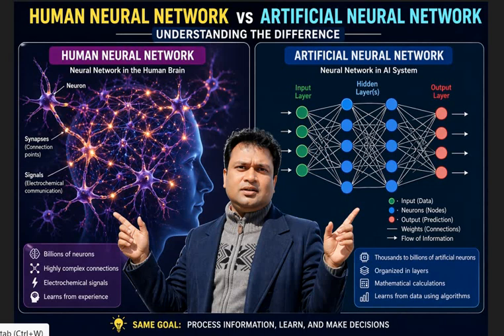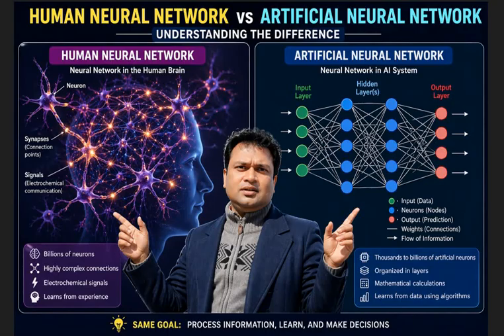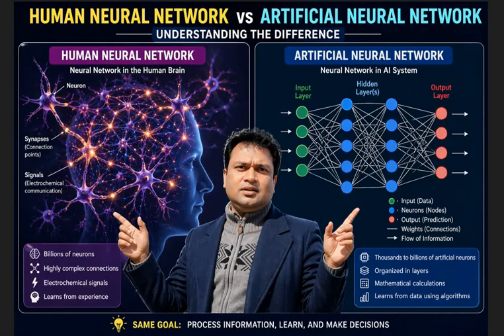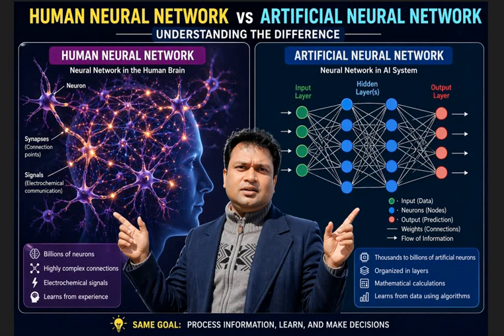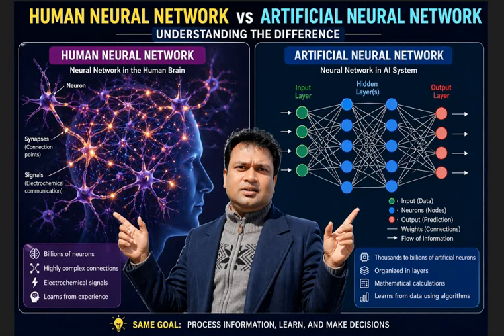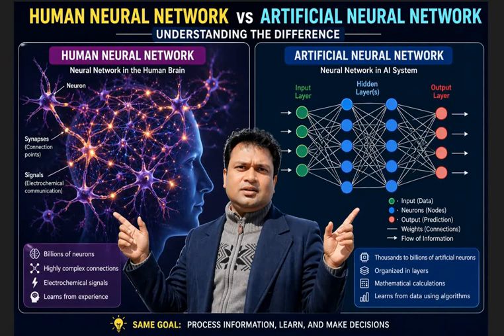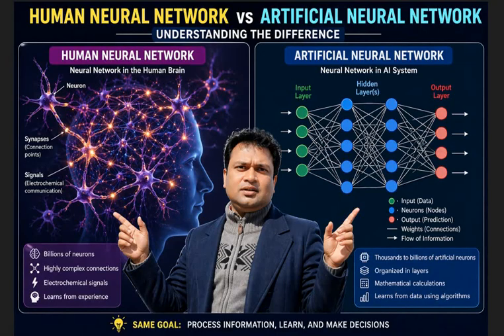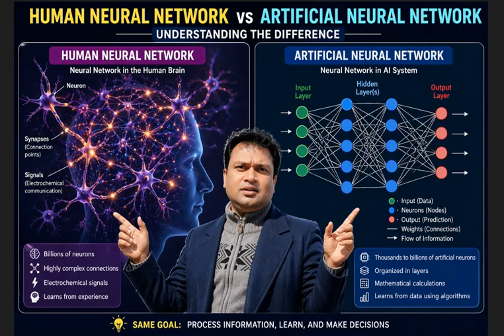Human Neural Network vs Artificial Neural Network | AI Explained for Beginners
Learn the difference between Human Neural Network and Artificial Neural Network in this beginner-friendly AI tutorial. Understand how the brain inspired modern neural networks used in machine learning and deep learning.